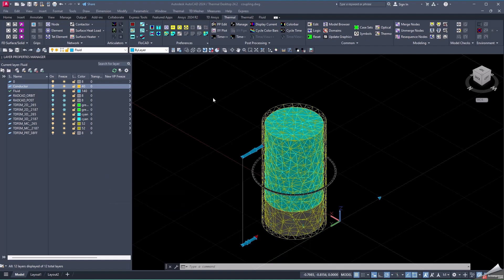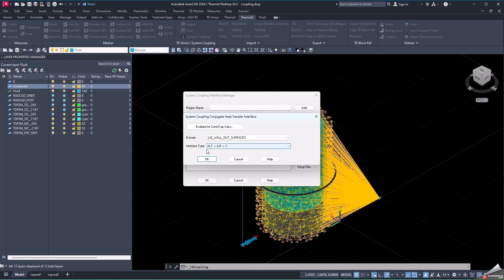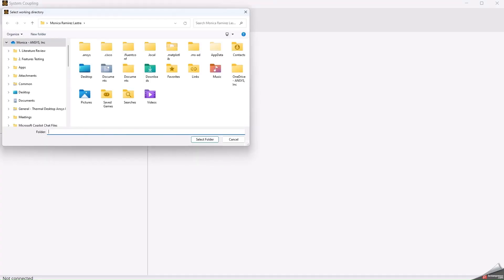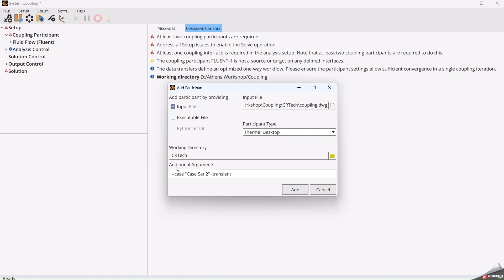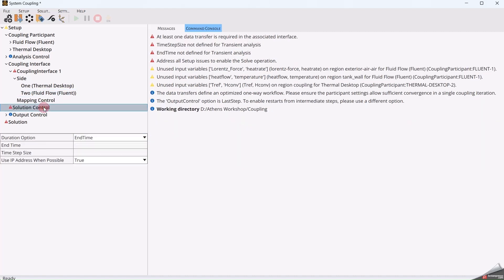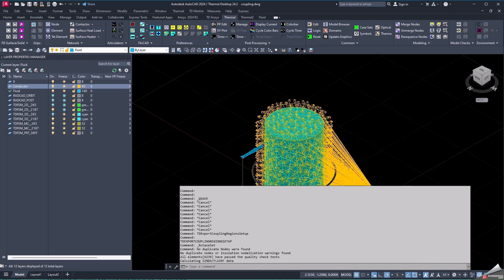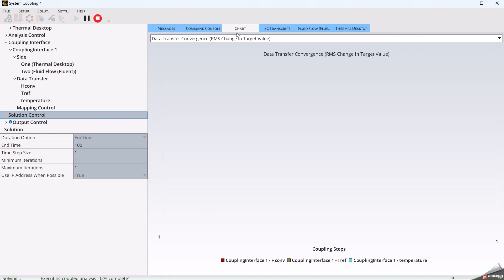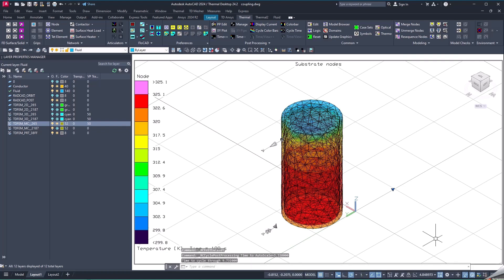How to couple Ansys Thermal Desktop with Ansys Fluent using Ansys System Coupling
In this video, we’ll show you how to set up a two-way coupling between Thermal Desktop and ANSYS Fluent for advanced thermal simulations. Starting with a tank model that simulates hot water entering from the bottom and exiting from the top, we’ll explore how to improve the accuracy of natural convection by incorporating heat transfer coefficients values from Fluent.

You'll learn how to create coupling regions, set up thermal mappings, and transfer data between the two software tools. We’ll walk through key steps like exporting system coupling files, configuring solver participants, and running transient simulations. By the end, you'll know how to visualize the results, including temperature contours and heat transfer values, using both Fluent and Thermal Desktop. Whether you’re optimizing heat transfer in industrial designs or refining your simulation workflow, this tutorial has you covered!

0:12 – Introduction to Two-Way Coupling
0:23 – Tank Model Overview and Natural Convection Simulation
1:06 – Setting Up Coupling Regions in Thermal Desktop
1:54 – Exporting System Coupling Files from Fluent
2:58 – Configuring System Coupling Solver
3:49 – Running the Coupled Simulation
4:38 – Monitoring the Simulation Process
6:08 – Analyzing Results in Fluent
8:58 – Post-Processing in Thermal Desktop
9:33 – Transient Animation and Final Results